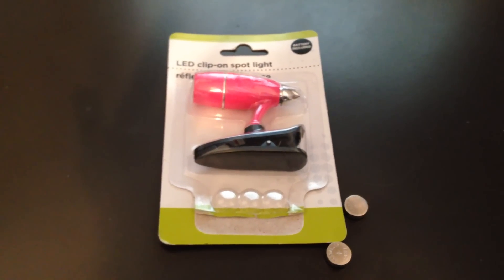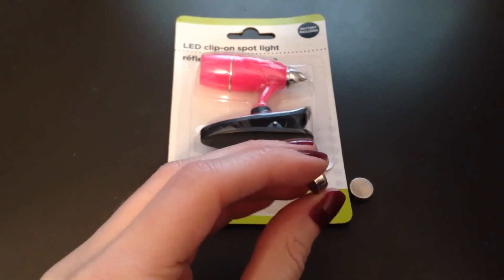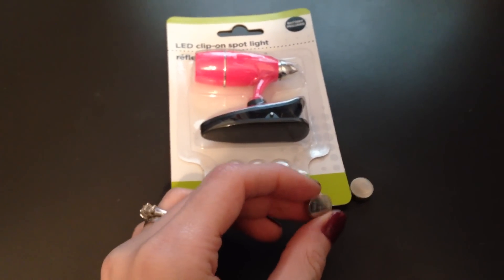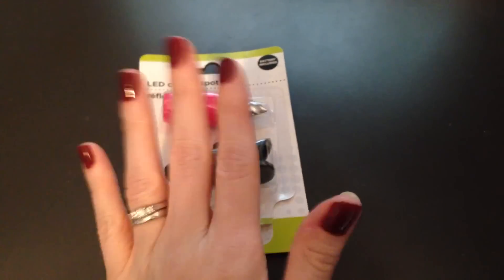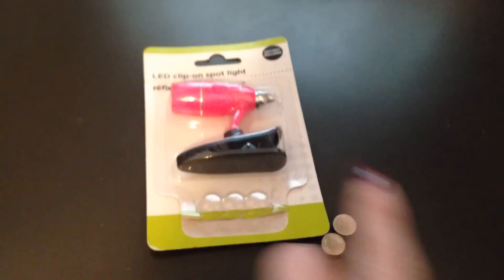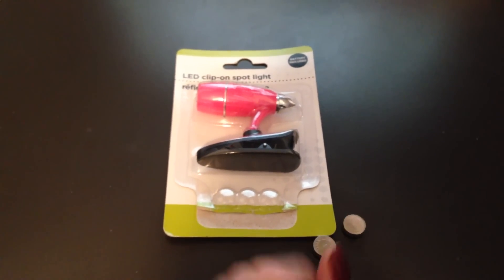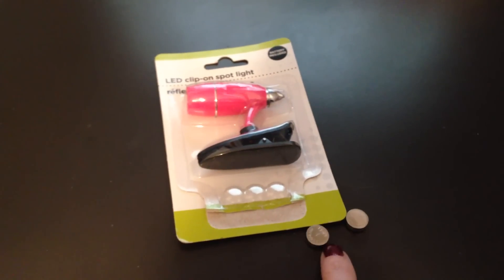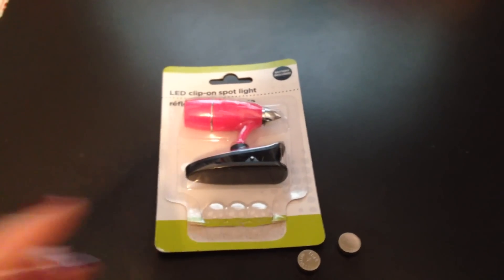Dollar Tree Haul Shopping Tip: How to Save Money on Kids' Toy Batteries!!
I love sharing ways to save money with you guys! When I figured out this money-saving tip, I couldn't keep it to myself.  I hope it helps!

The Honest Company Natural Health, Beauty & Baby Items: SAVE $10 OFF YOUR FIRST PURCHASE!